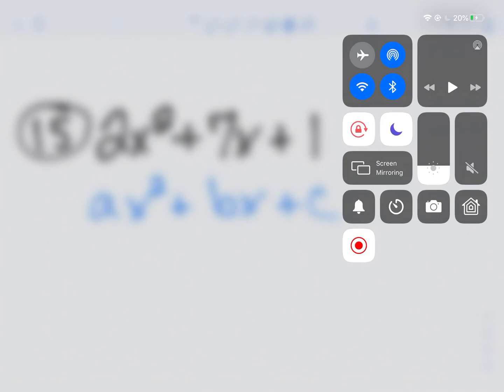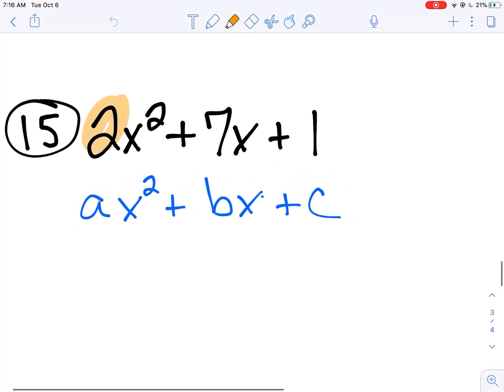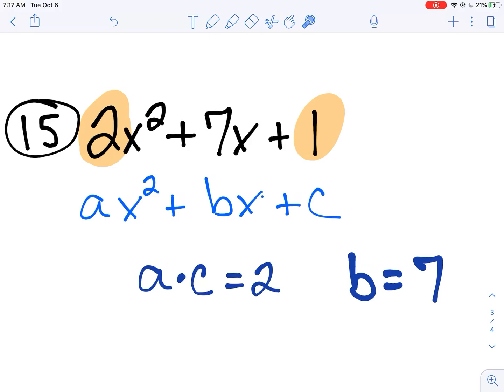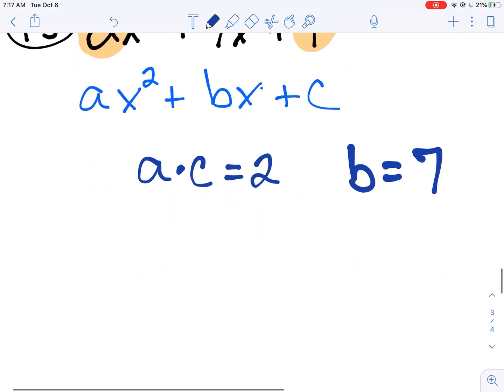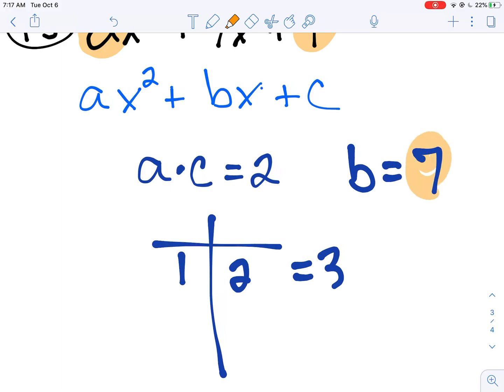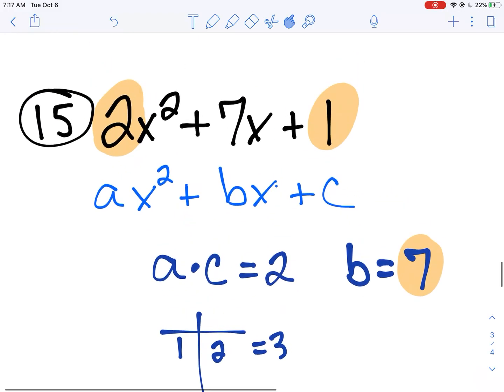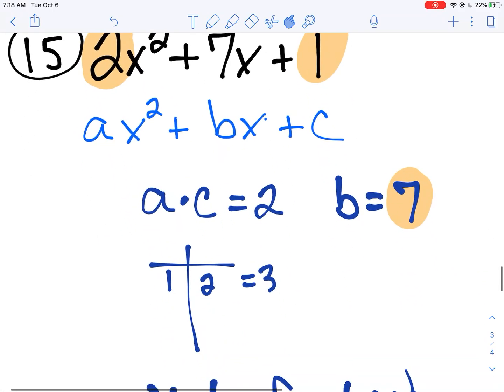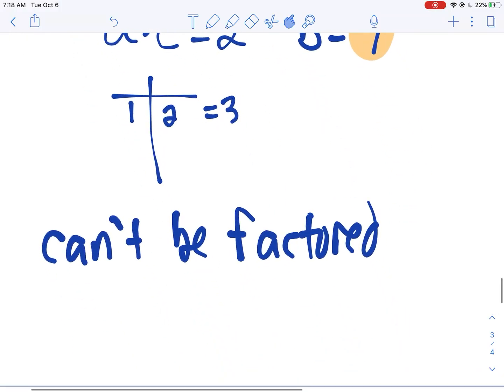Factoring Quadratics - When my factors don’t add up to b!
Have you tried factoring a quadratic and no matter how hard you try your factors of a and c don’t add up to b? That doesn’t mean you’re doing it wrong 😀